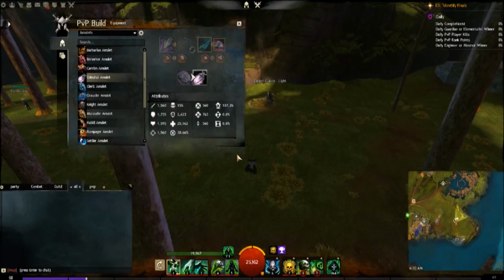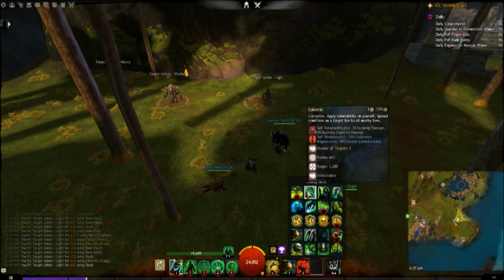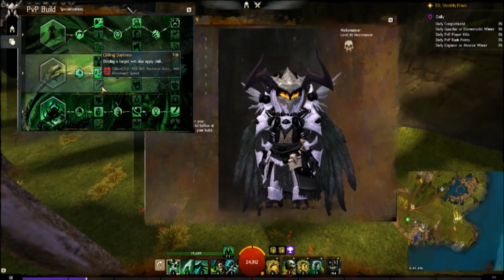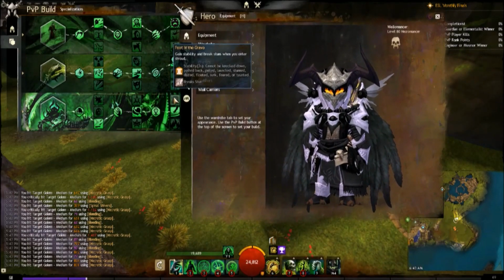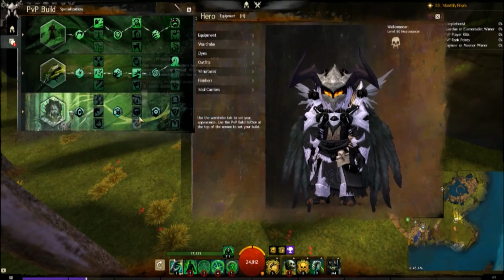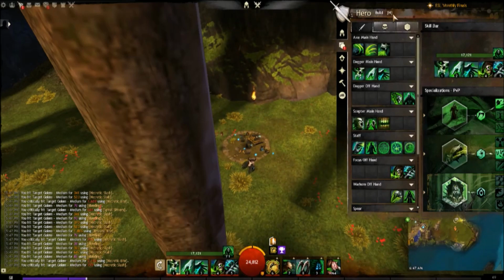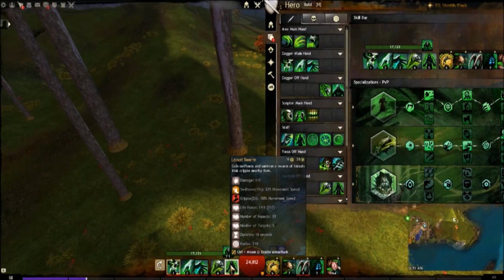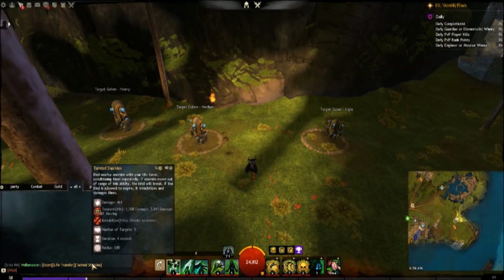Guild Wars 2 (PvP Class Guide) Necro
In depth weapons coverage/utilities
Necromancer’s Role
Brief intro the Meta builds for Necro
Weapon tricks shown off/simple rotation
High AoE Pressure (Wells) Survivability/boon conversion
All meta Necro builds can be found on channel with game play
Feedback on the build and video is appreciated
Message me in game at “waveguider.6271”